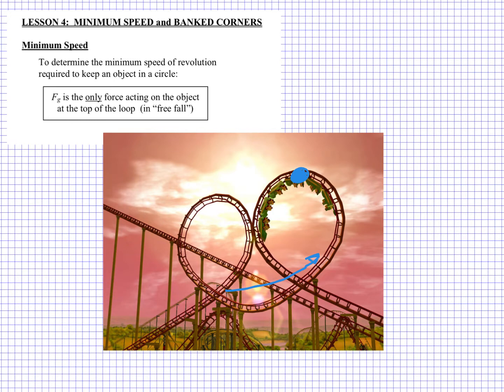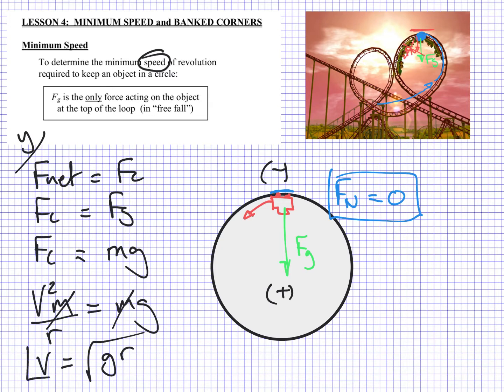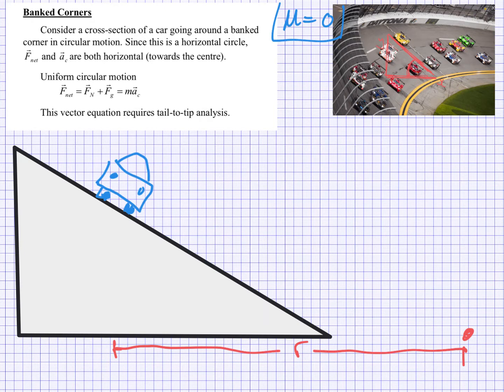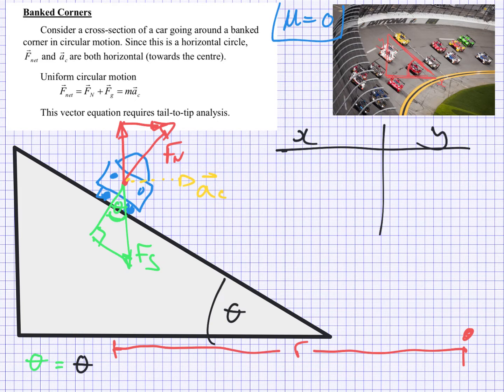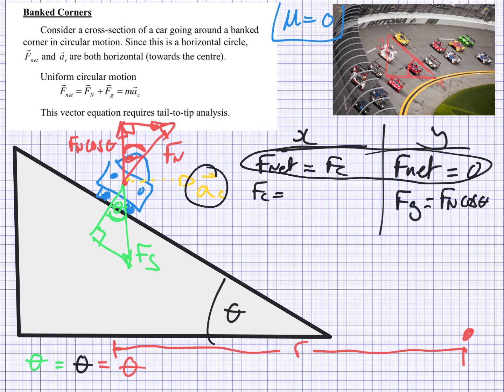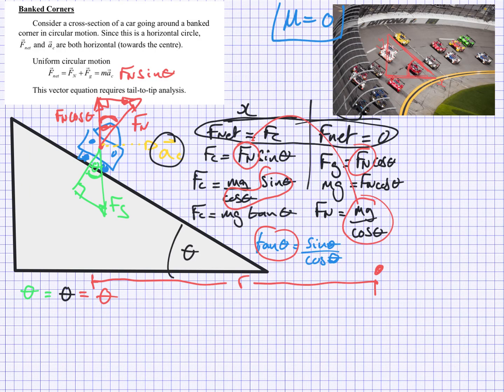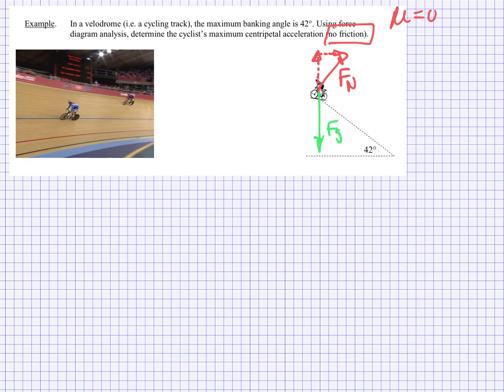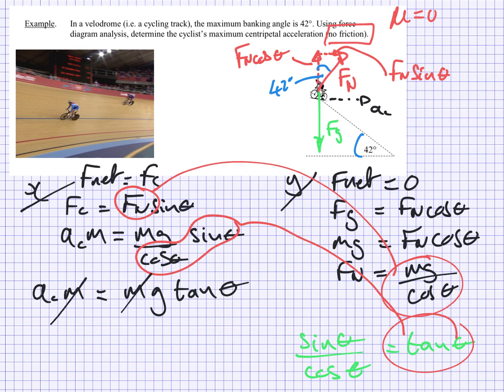Circular Motion Minimum Speed and Banked Corner or Curves (NO FRICTION)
Physics 12
Circular Motion
Minimum Speed
Banked Corners
Banked Curve